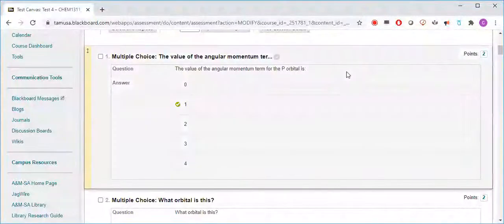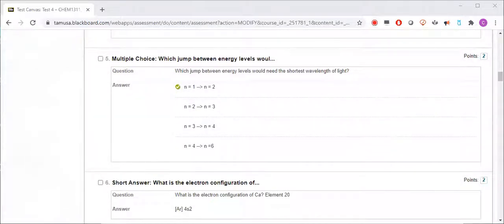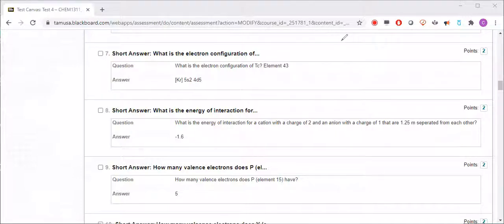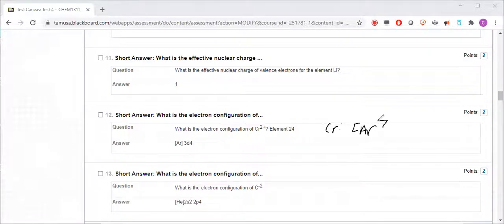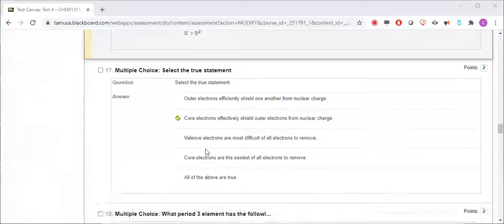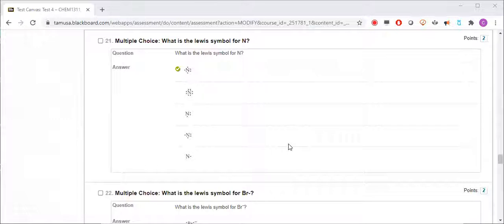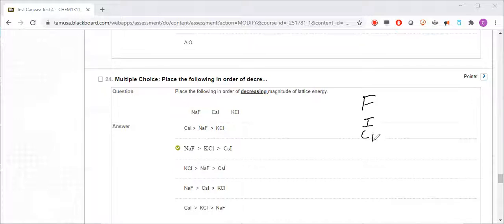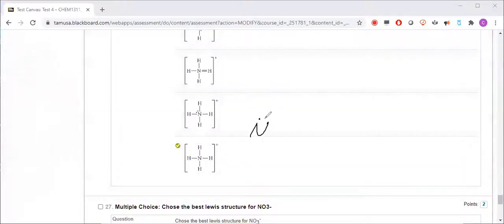Test 4 Part 1 GC